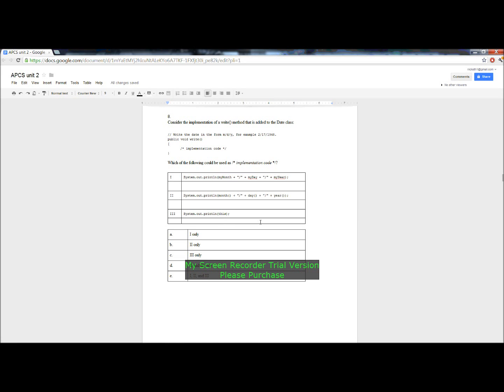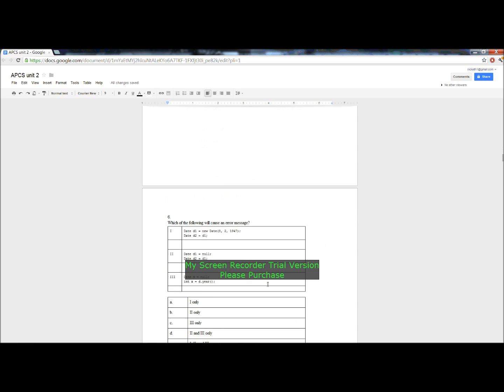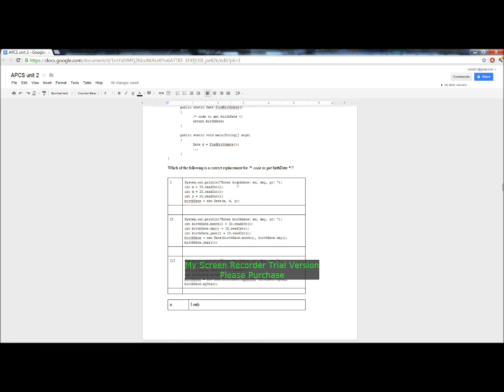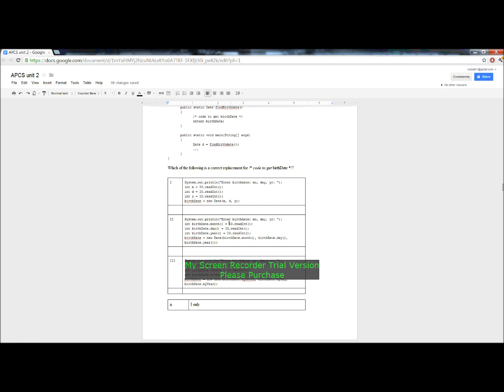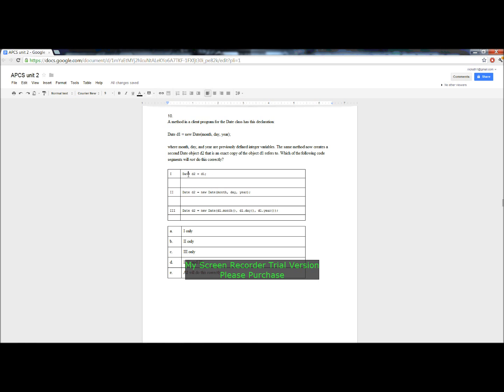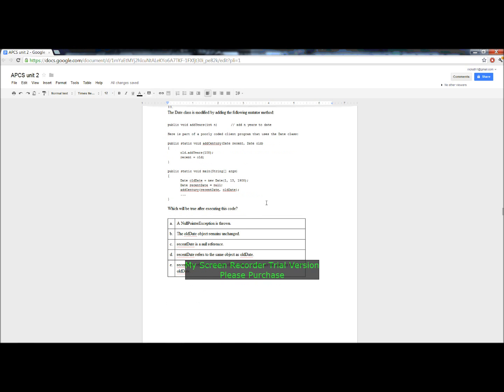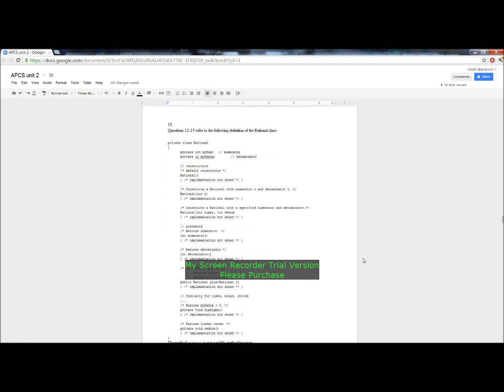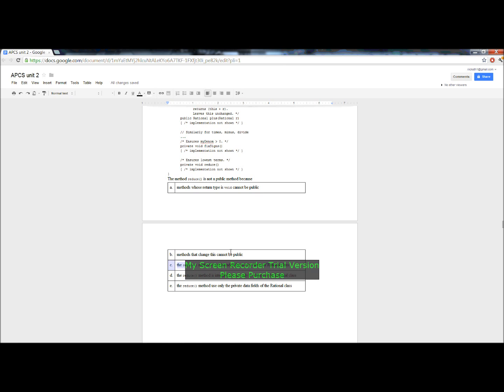Segment 2 part 2